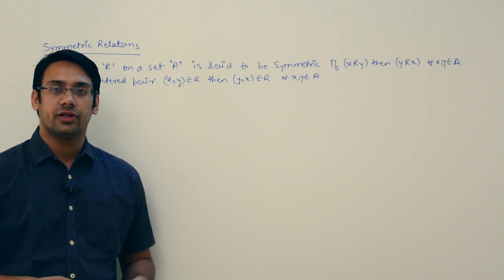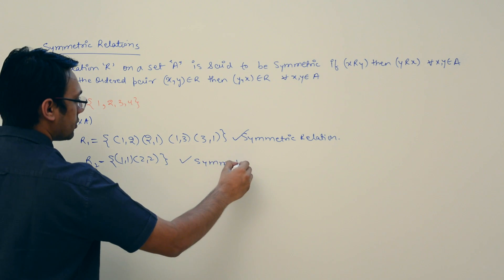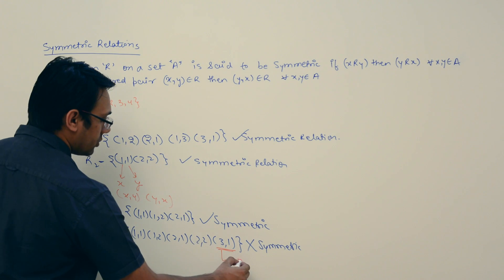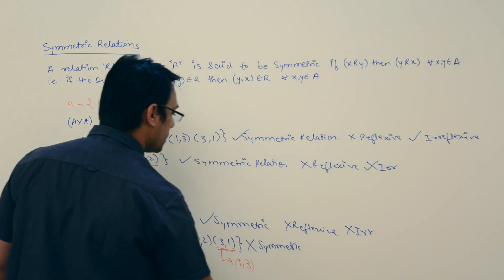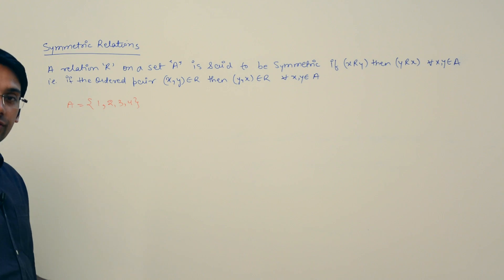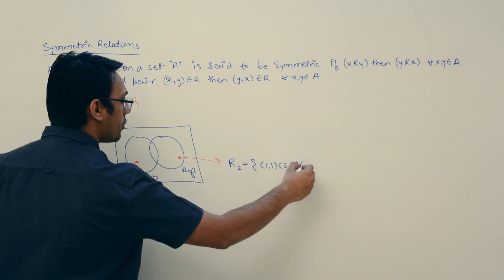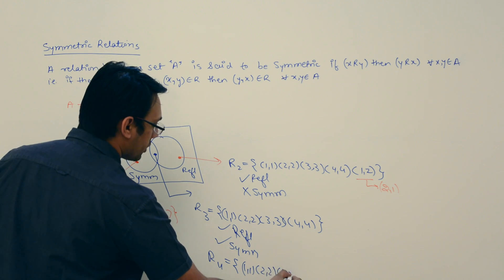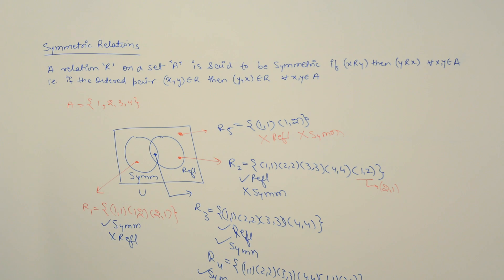Symmetric Relations In Set Theory